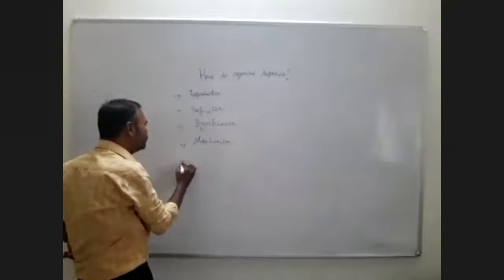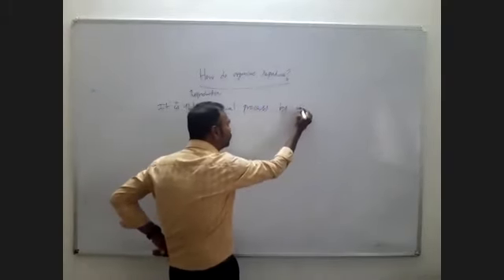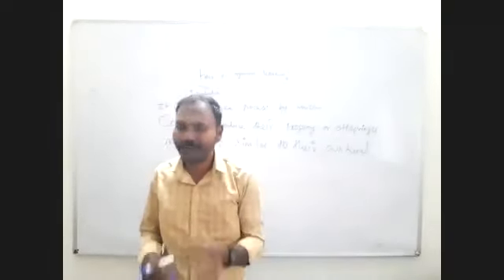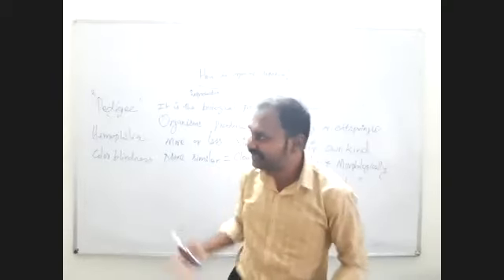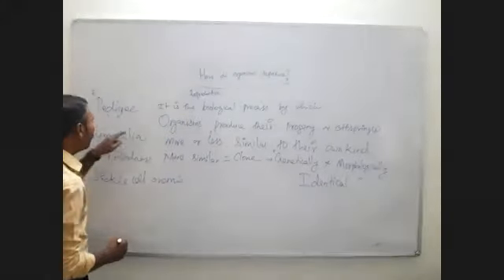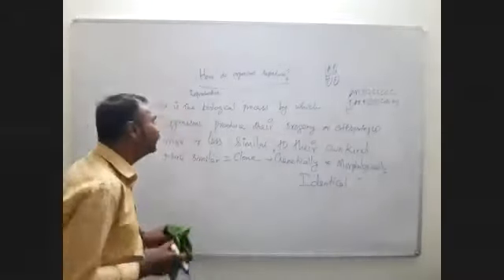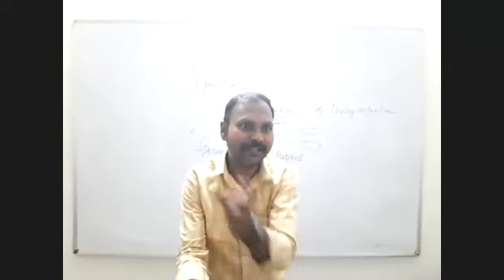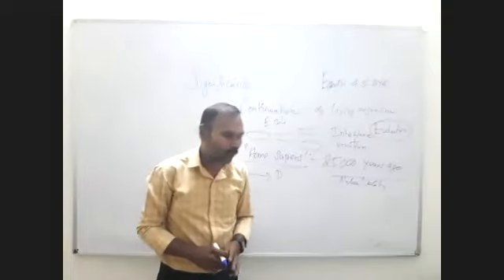X Biology 14th june